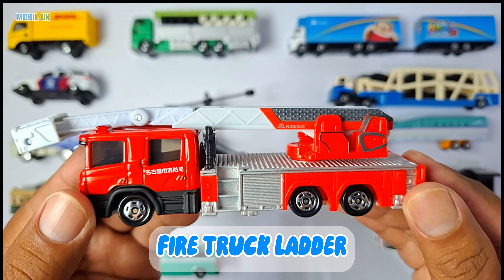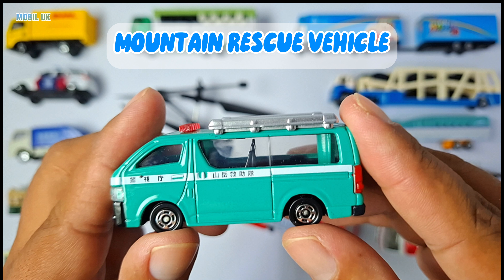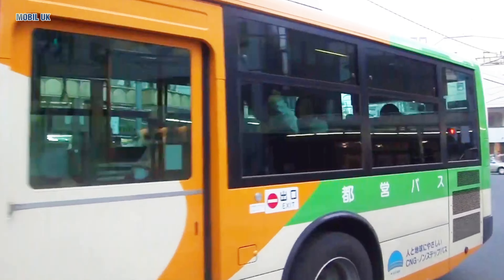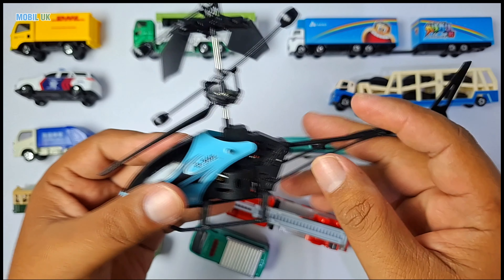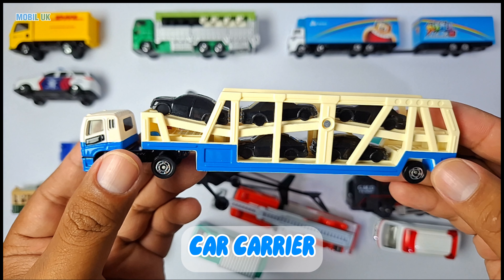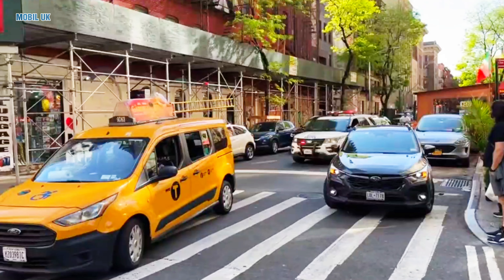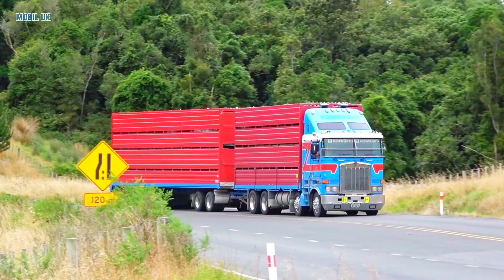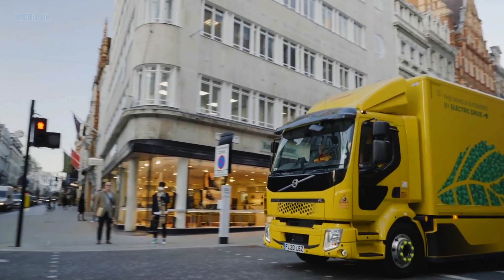Street Vehicles Names and Sounds Collections for Kids with Tomica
Discover the fun of learning about various street vehicles with Tomica! In this video, kids will learn the names of vehicles like buses, helicopters, ambulances, trucks, and more. Each vehicle comes with its unique sound, making the learning experience interactive and enjoyable. This video is specially designed to help children understand different types of vehicles while playing with Tomica diecast toys.

Support kids in learning while having fun and exploring the world of vehicles!

Perfect for kids worldwide, including in Japan, the United States, and beyond. Let’s learn together with Tomica!